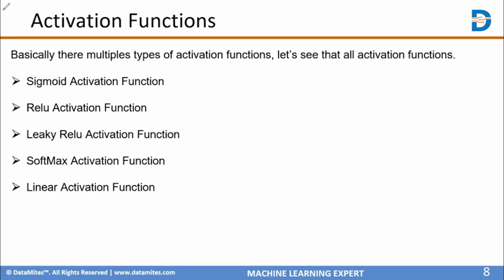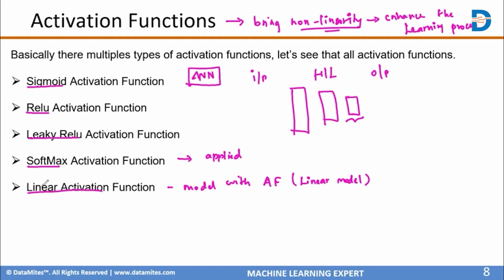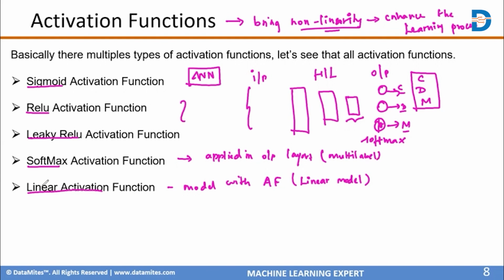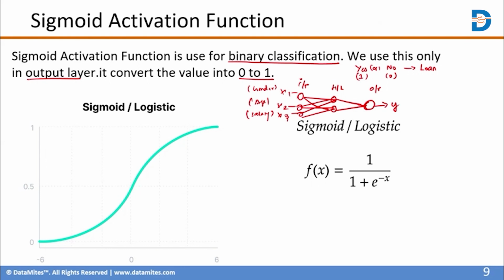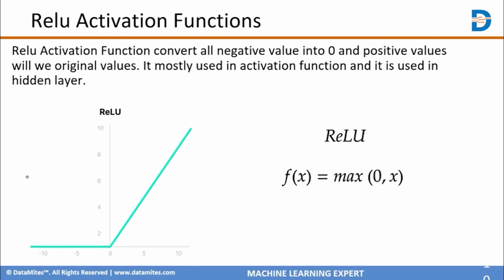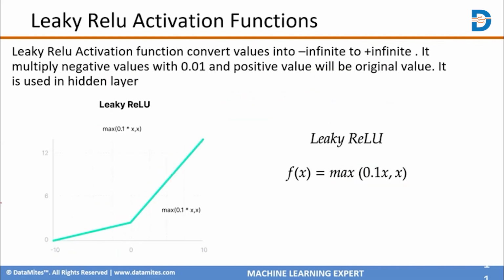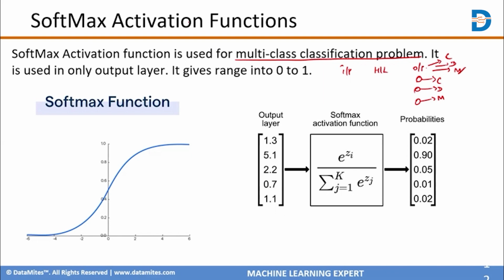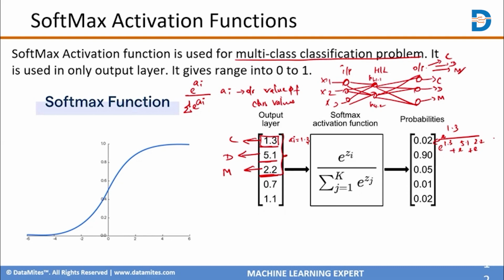What is Activation function in Neural Network | Machine Learning Tutorial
What activation functions are and why they’re essential for neural networks in this beginner-friendly deep learning tutorial. We break down how they work, where they’re used, and how they help models learn complex patterns. Perfect for students and anyone getting started with AI and machine learning.